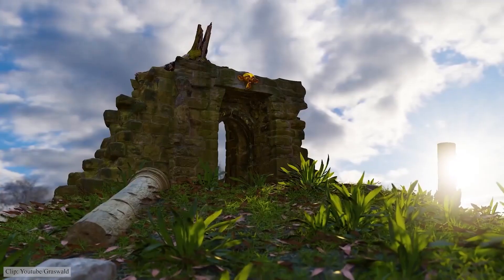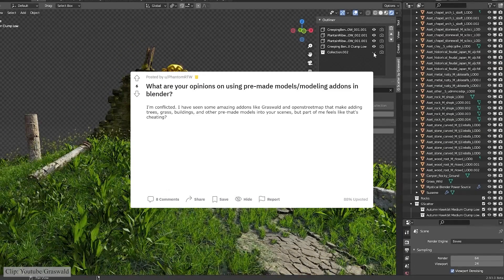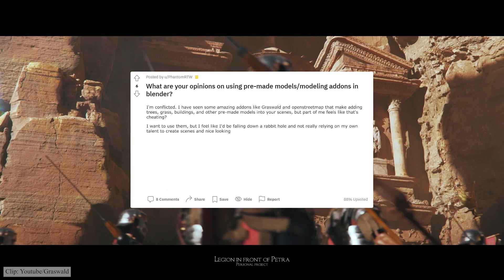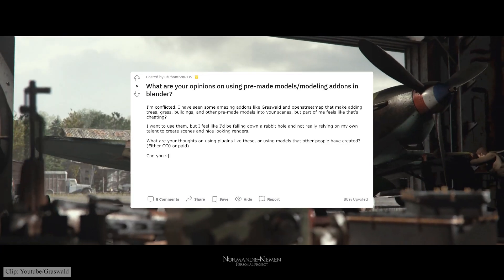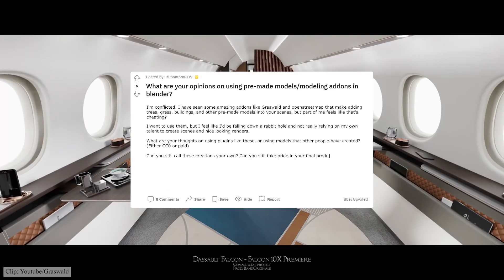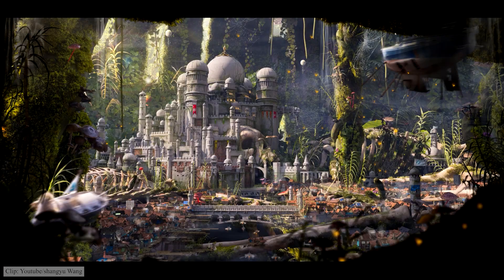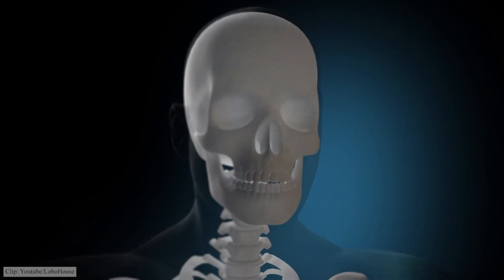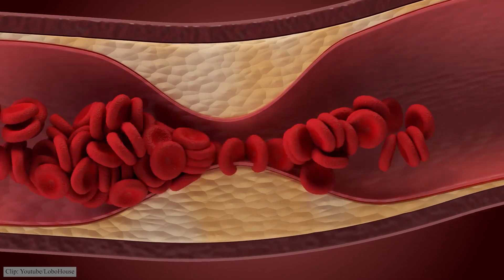is Using addons & Buying 3D Models Cheating?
What are your thoughts on using plugins/addons, or using models that other people have created?
Can you still call these creations your own?
Can you still take pride in your final product?

00:00 intro
00:40 What are your thoughts on using plugins/addons?
04:26 Can you still call these creations your own?
04:58 Can you still take pride in your final product?

⍟Modeling:
Kit Ops 2 Pro

⍟Architecture/Rendering
CityBuilder 3D

⍟Materials/Texturing
Extreme Pbr

⍟ Cloth Simulation:
Simply Cloth

⍟UV unwrapping
Zen Uv

⍟Rigging&Animation:
Human Generator

⍟Retopology
Retopoflow